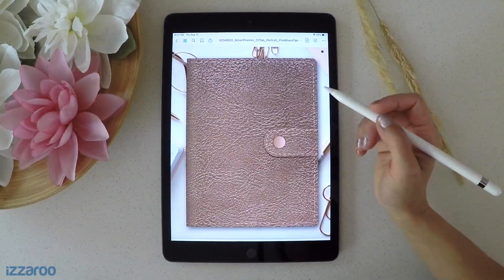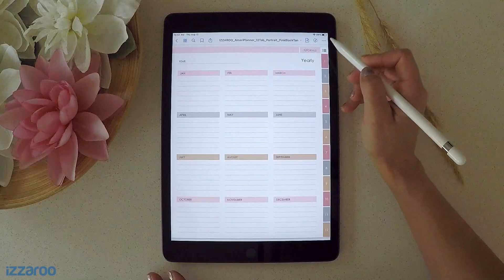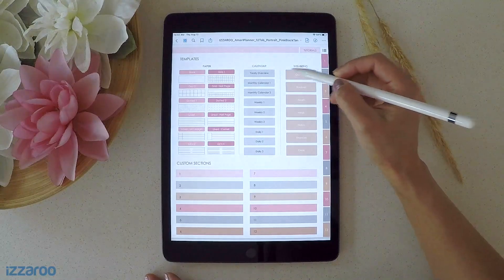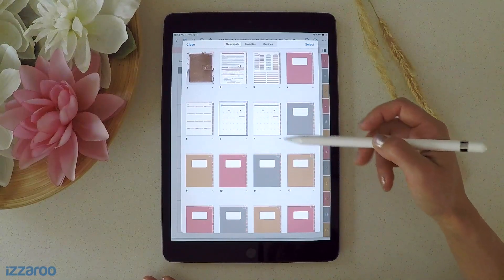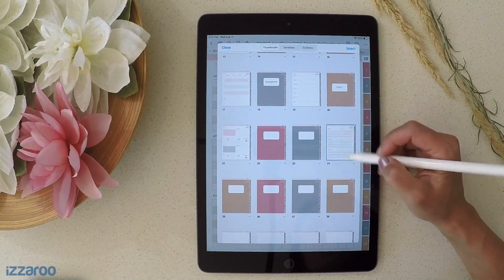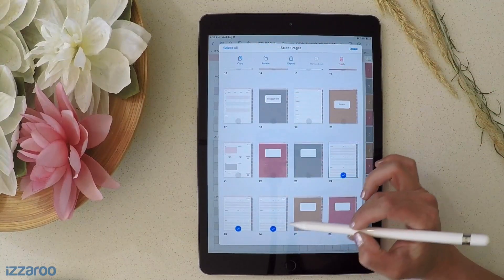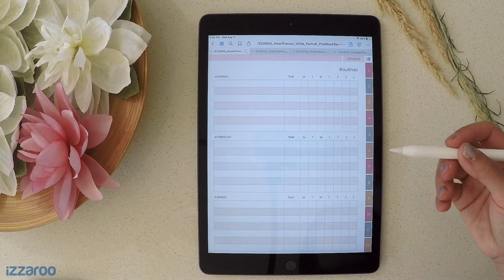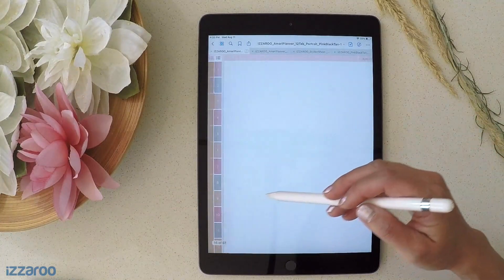How To Duplicate and Copy Pages in Digital Planner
How to duplicate and copy pages in a digital planner for iPad in the GoodNotes 5 app.

// M E N T I O N E D In This Video

Amari Digital Planning Notebook - Pink
Amari Digital Planning Notebook - Black

// N E W to Digital Planning?

// S T A Y in touch